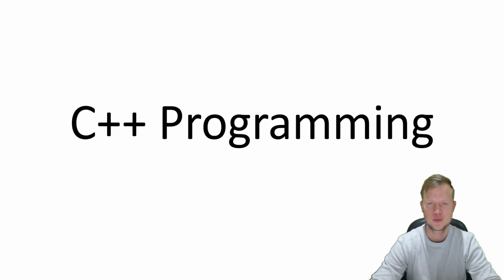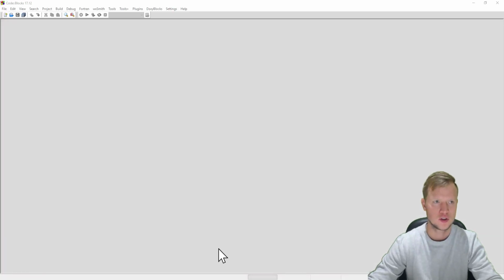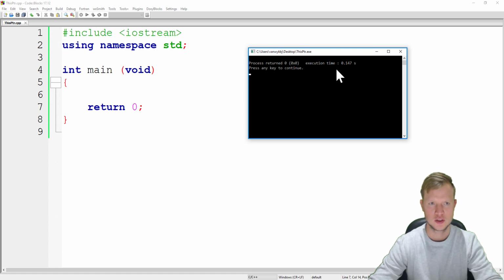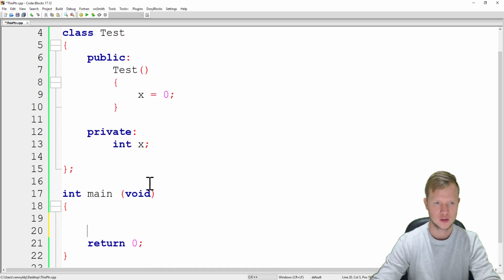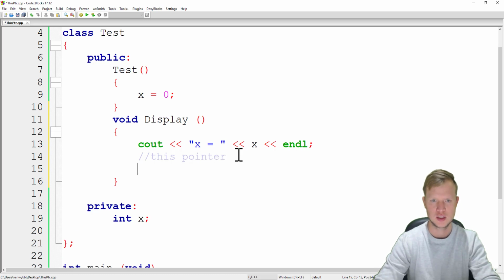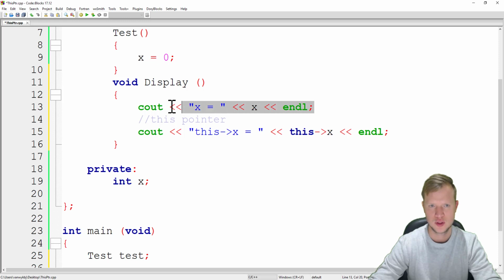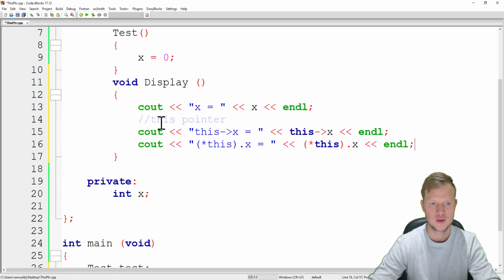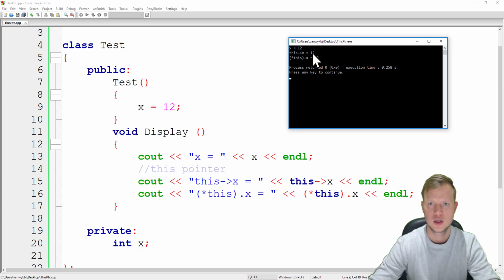16. C++ Programming - This Pointer (C++ Class)